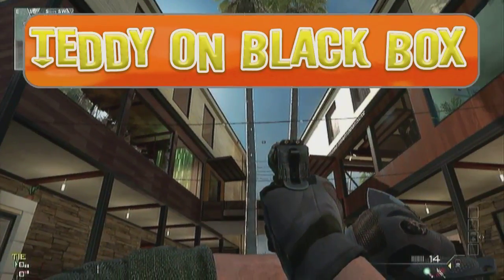MW3 Black Box Teddy Bear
This is as soon as the new map came out and wanted to show where he was.